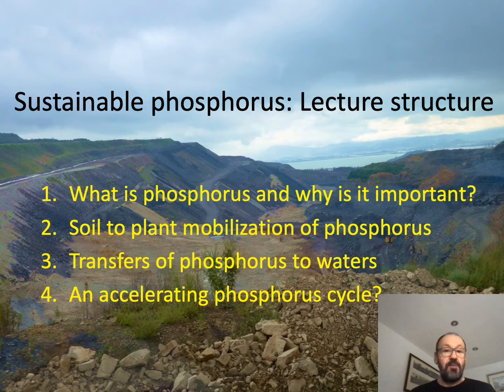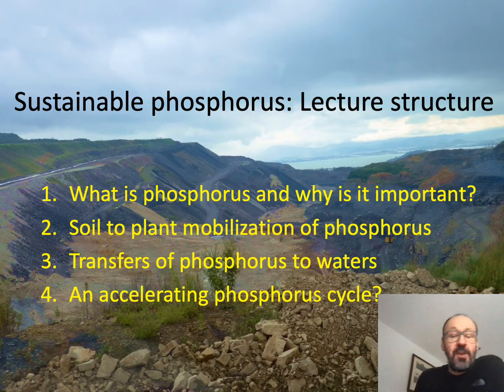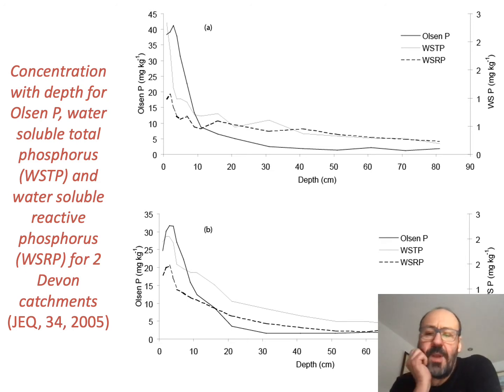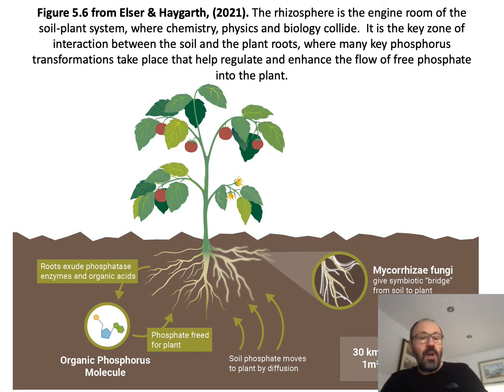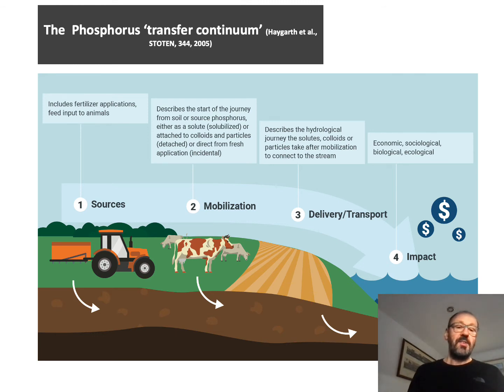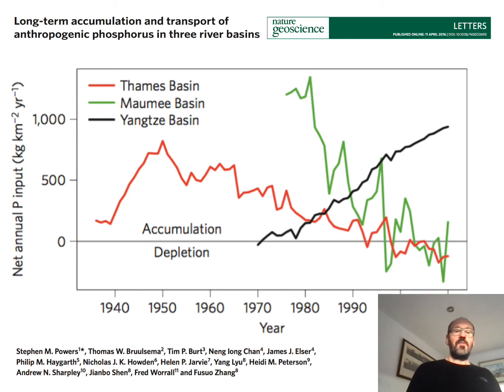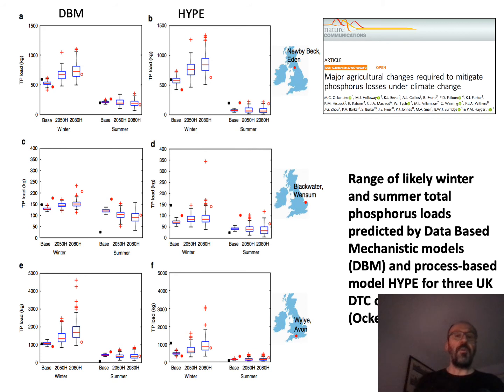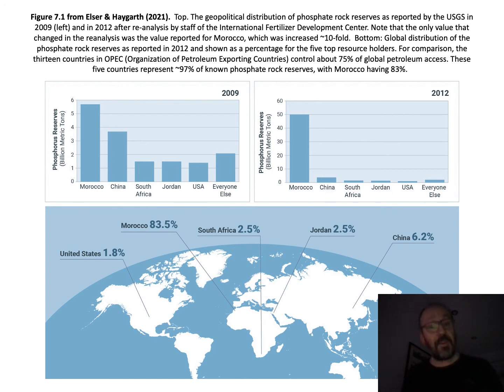(Complete) Towards a sustainable global phosphorus cycle and the future of life on earth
An online delivery of my 101 lecture